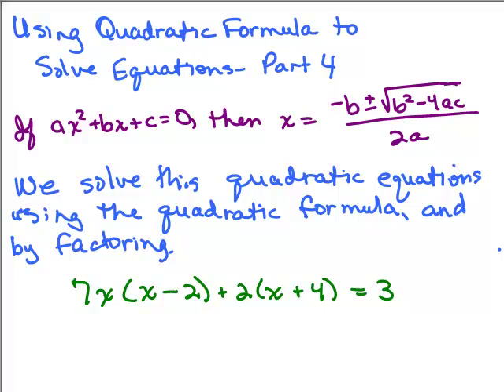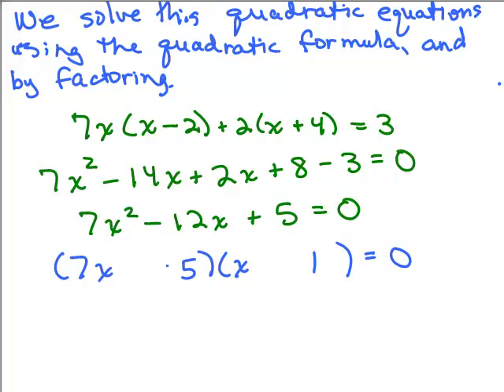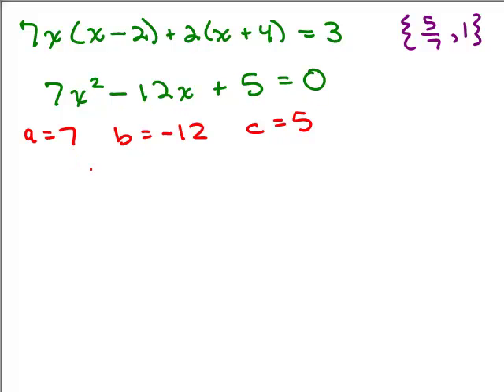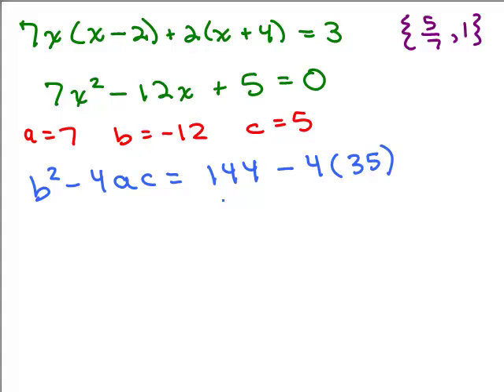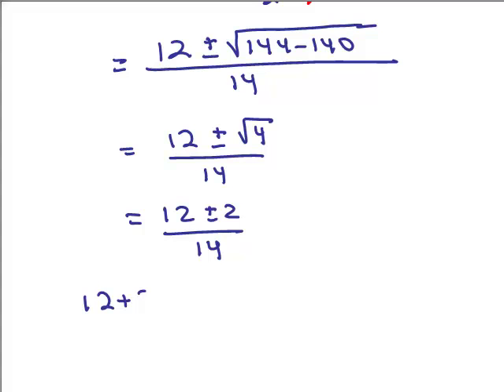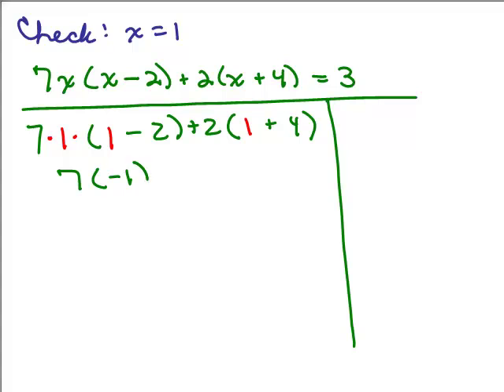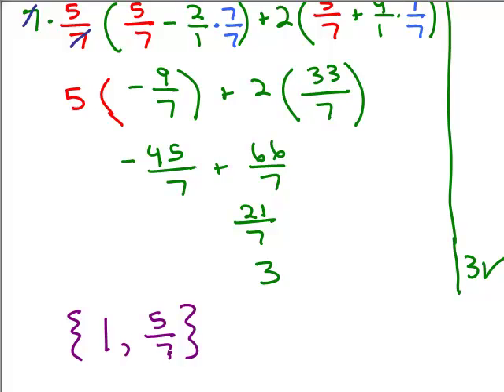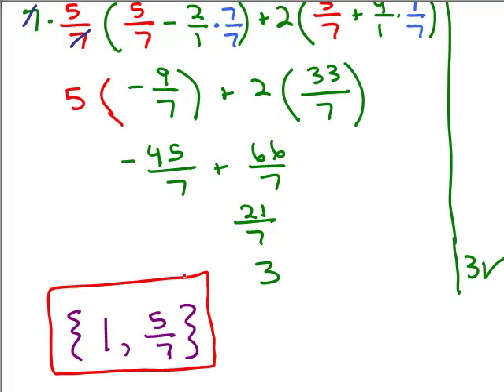Quadratic Formula 4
Part 4 of using the quadratic formula to solve quadratic equations in standard form.  Youtube videos by Julie Harland are organized